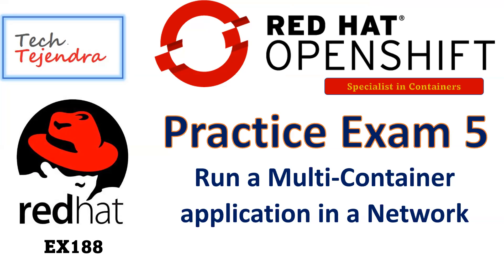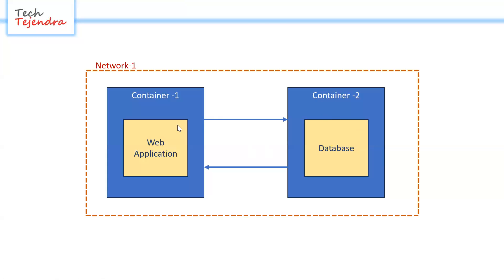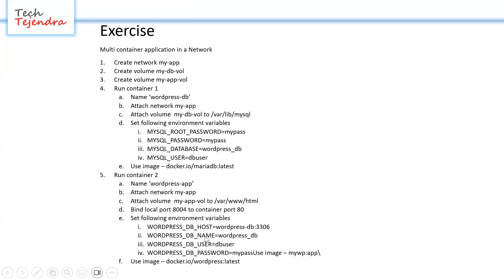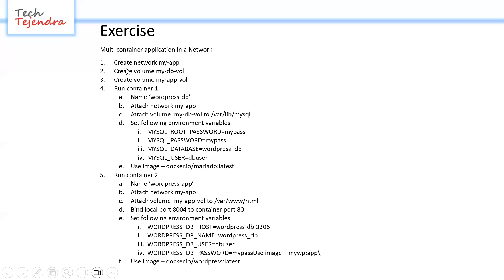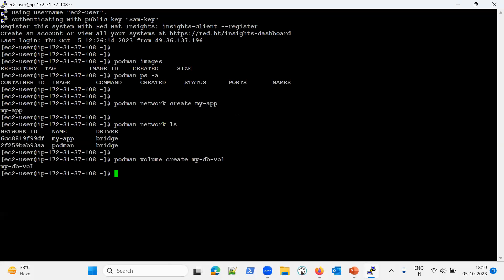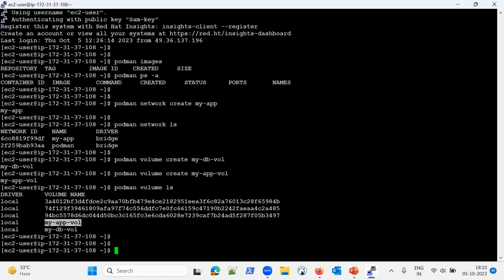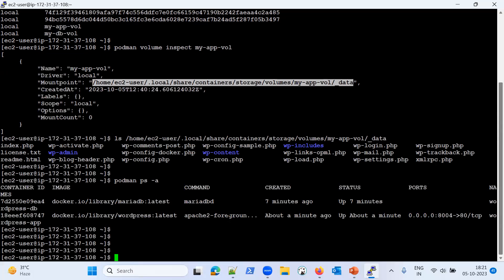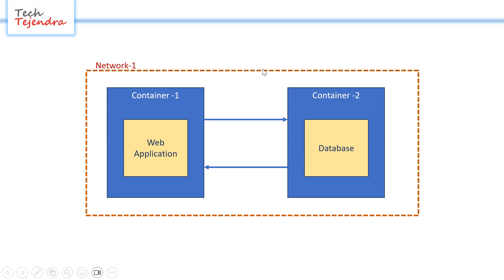RedHat Ex188 Specialist in Containers - Run a Multi-Container application in a Network and Volume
Hello Viewers,
This tutorial series is going to be very fruitful if you are looking for hands-on training on Docker, Podman like container based technologies and Kubernetes and Openshift for container orchestration systems.
This tutorial will certainly help you for preparation of RedHat Exam 188 Specialist in Containers. I will cover all the topics and aspects of exam 188 and also include exam tips at the end of series. So good luck and happy learning to all.